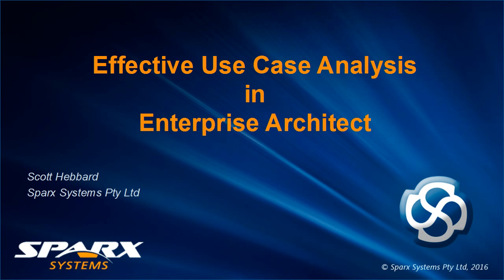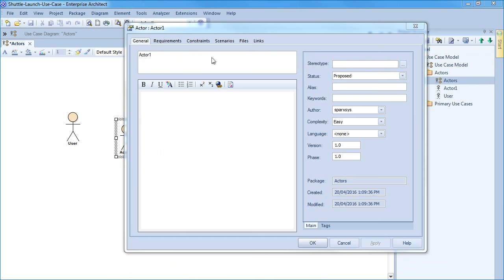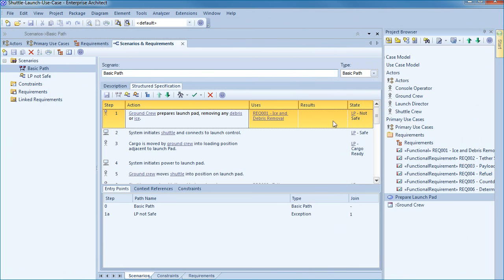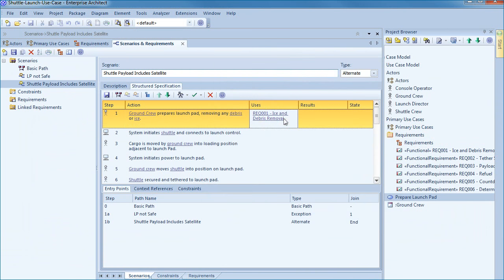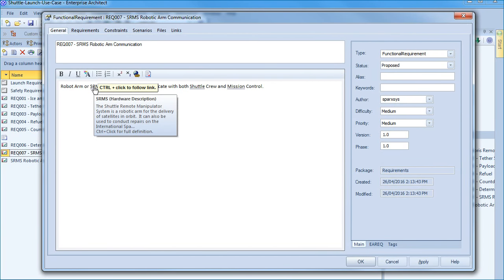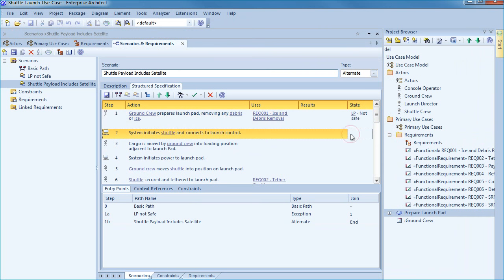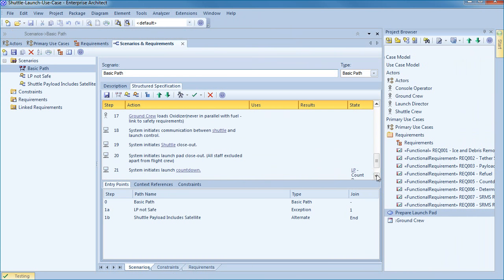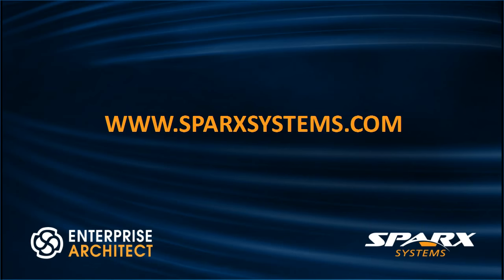Effective Use Case Analysis in Enterprise Architect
How do you take advantage of Use Cases in Enterprise Architect?

How can you link Use Cases and scenarios to formal requirements for improved traceability?

How to leverage your Use Cases to drive other downstream activities like testing and modeling?

Use Case Analysis is a well established technique to identify and improve system requirements. This webinar will examine how Enterprise Architect can model the proposed functionality of a new system using Use Cases and Requirements.

In this webinar you will learn how to:

* Create a simple Use Case model in Enterprise Architect.
* Add Structured Scenarios to your Use Case models.
* Automatically generate downstream artifacts and undertake Use Case analysis.